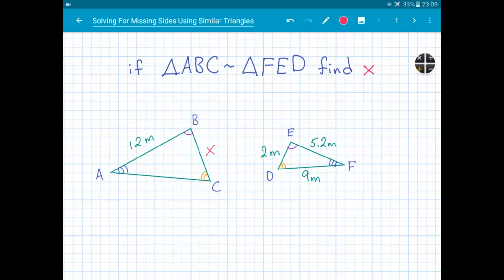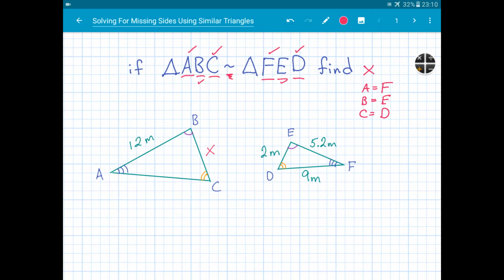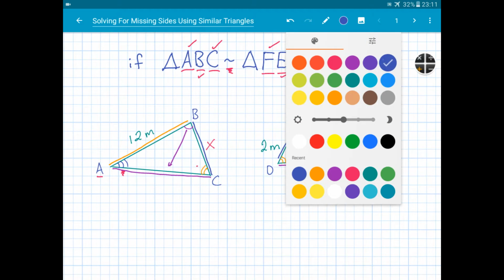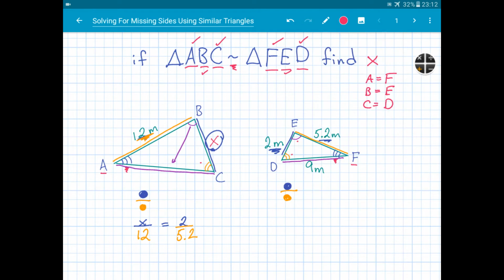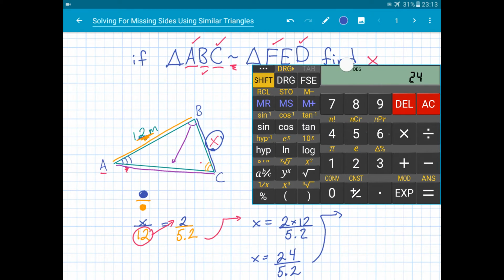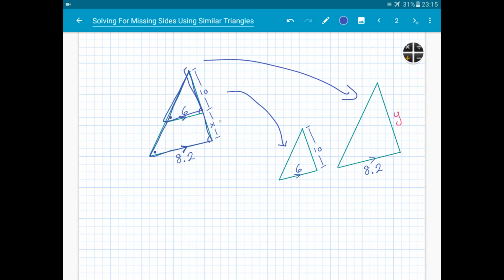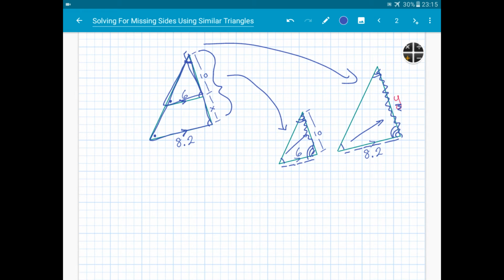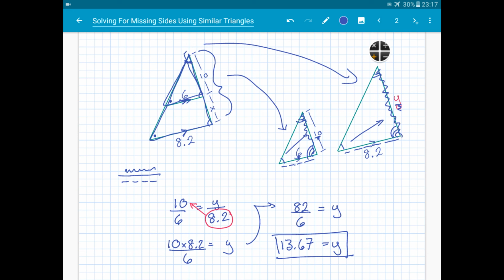Similar Triangles Examples